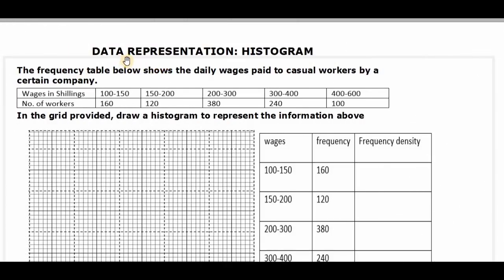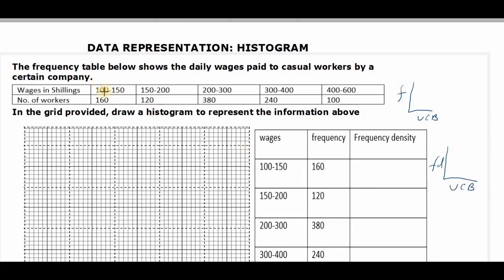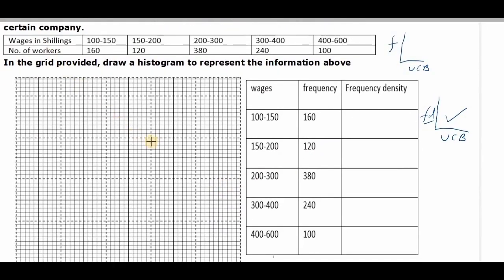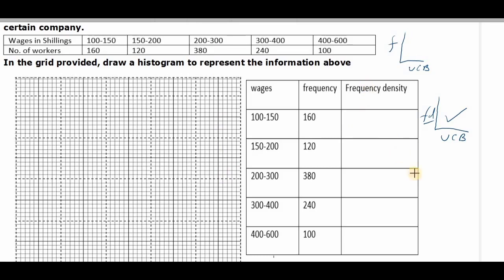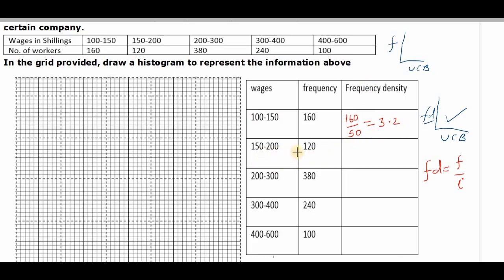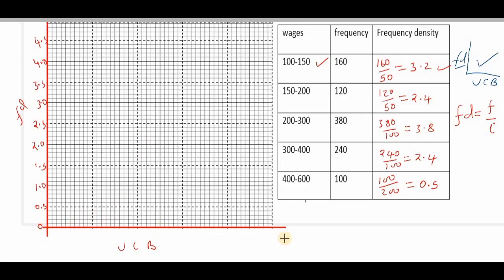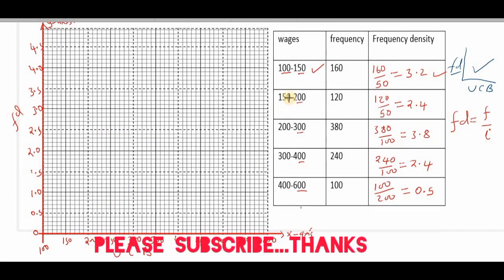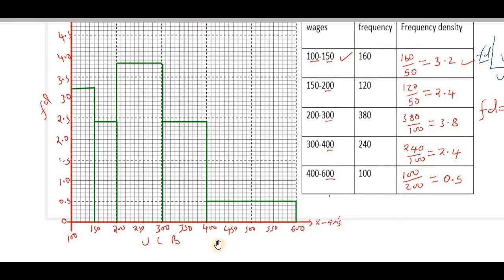Histograms Tutorial: How to Draw with Uneven Intervals - Form 2 Math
Learn how to draw histograms with uneven intervals in this Form 2 math tutorial. Follow along as we walk through a worked example on how to create a histogram using data with nonuniform class intervals. Master the skill of representing data visually with this step-by-step guide. Perfect for Statistics students looking to enhance their understanding of histograms. Watch now to improve your math skills!